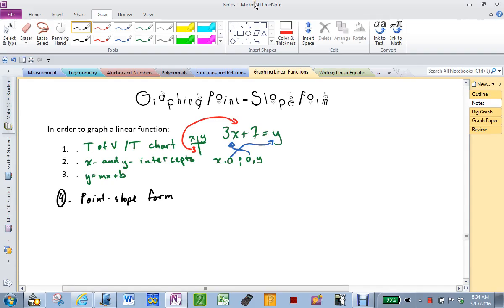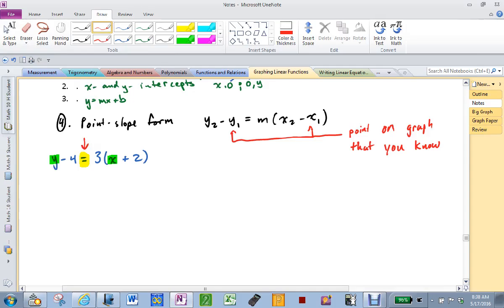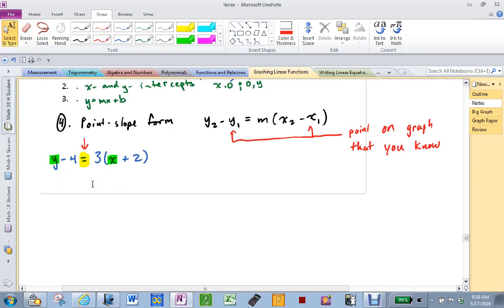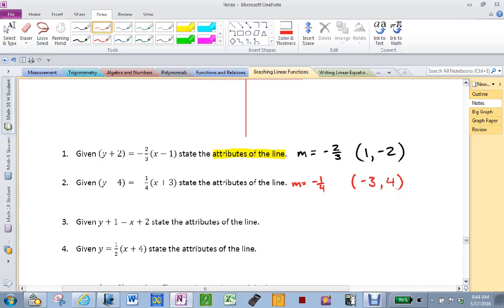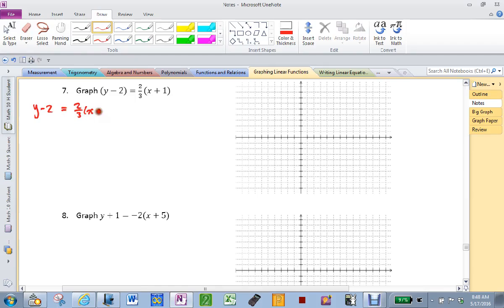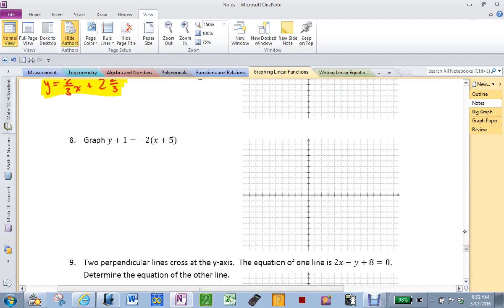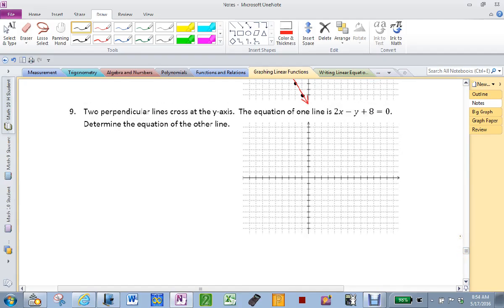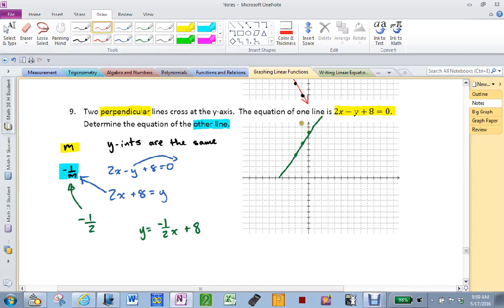May 17 Block B Point Slope Form